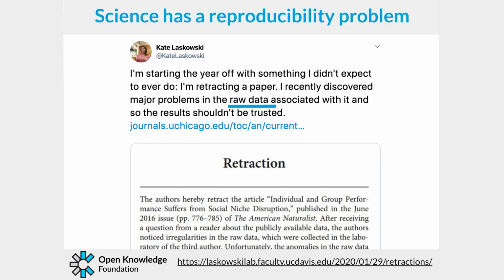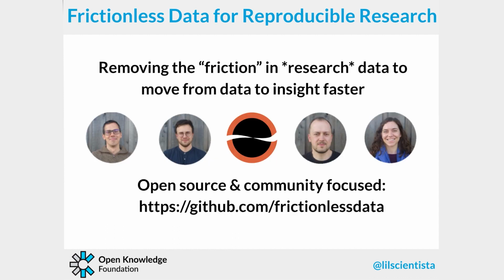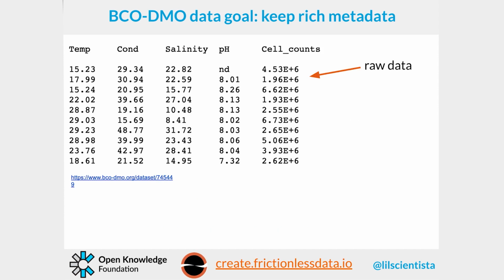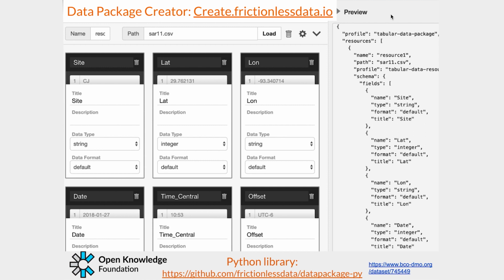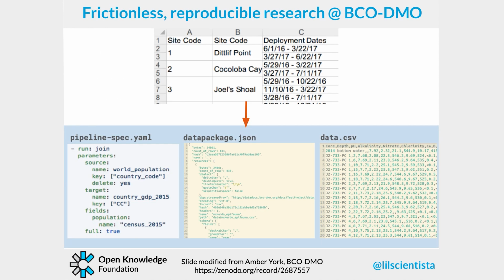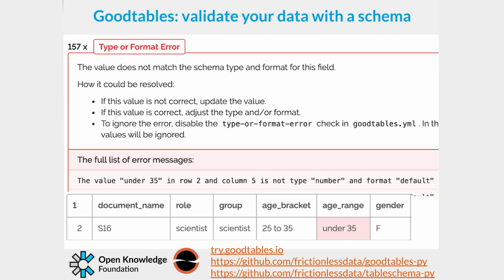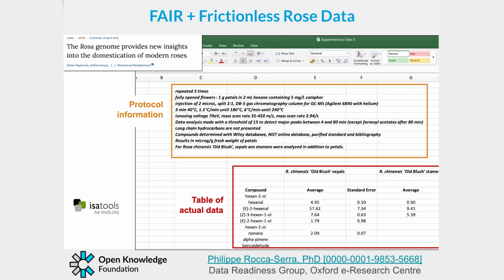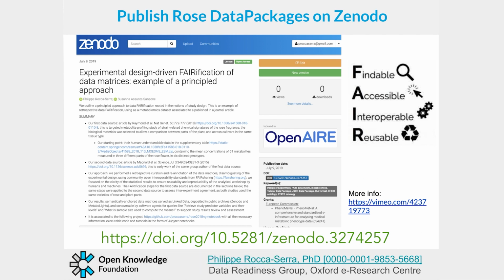Frictionless Data for Reproducible Biology |SciPy 2020| Lilly Winfree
Frictionless Data is a suite of open source software, tools, and specifications, with our main reference code in Python, that aims to reduce “frictions” in working with data so users can progress from messy data to insight faster. Over the past year and a half, we have been working specifically with the researcher community to prototype using Frictionless Data’s open source tools to improve researchers’ data workflows and champion reproducible science. This talk will discuss the technical ideas behind the Frictionless Data Python libraries by showcasing recent collaborative use cases with biologists.